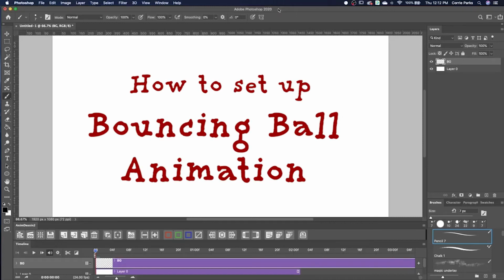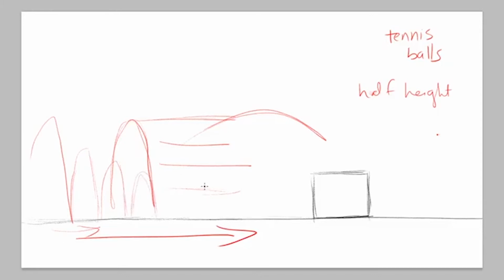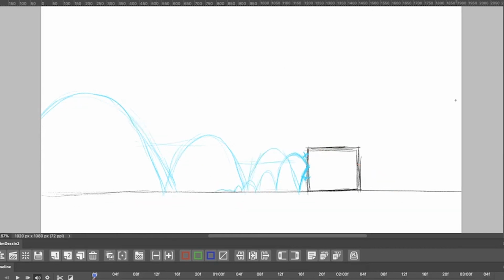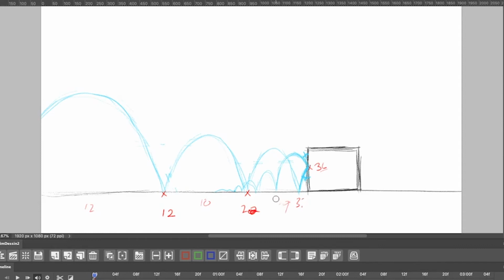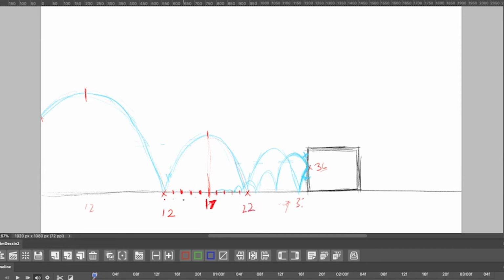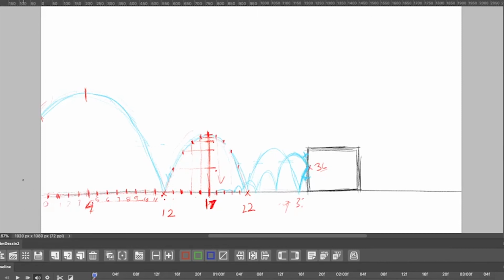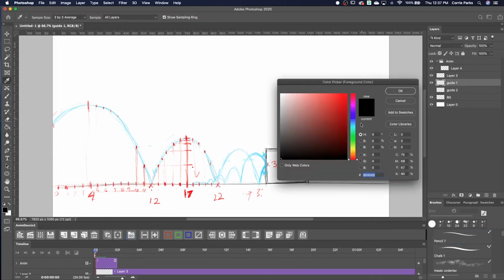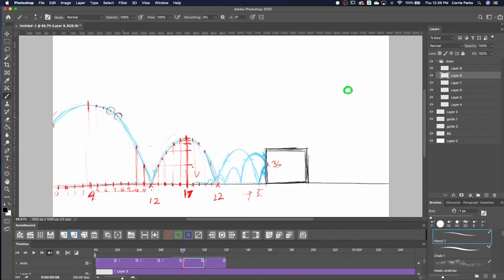Animating Bouncing Balls: Timing and Spacing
This is a demo I did for my Intro to animation class on how to plan arcs and make motion guides for a bouncing ball assignment. This was a live demo so apologies for the variable sound quality and shout out to the students who turned on their mics to break the silence!